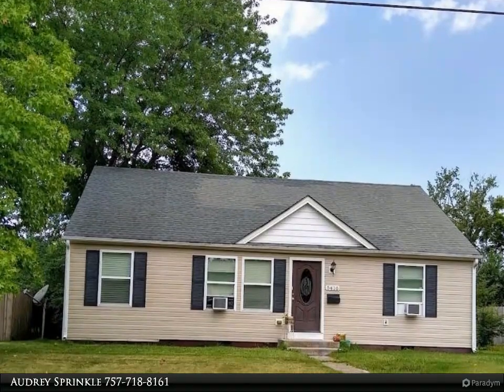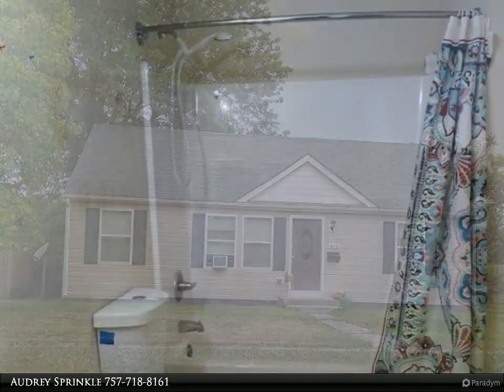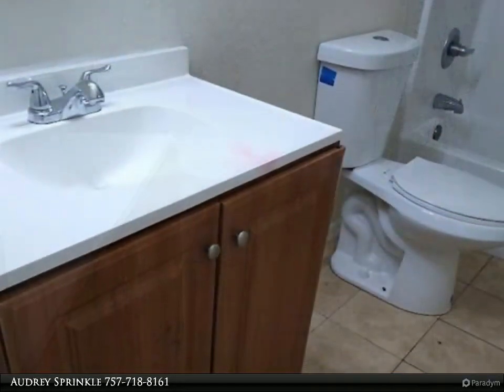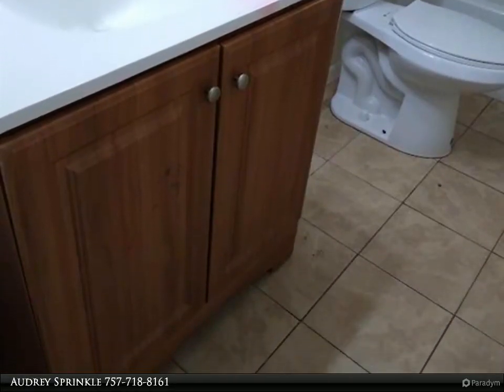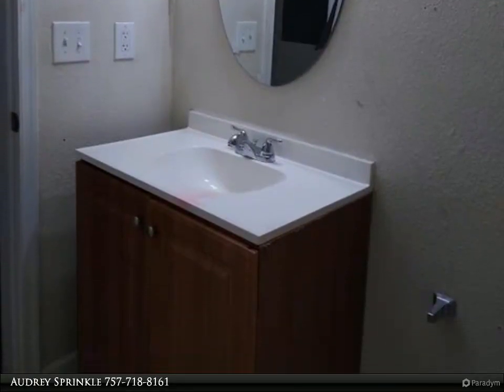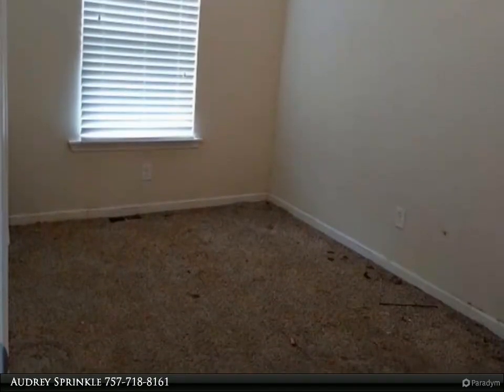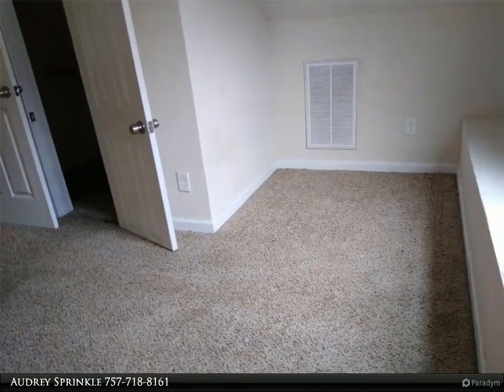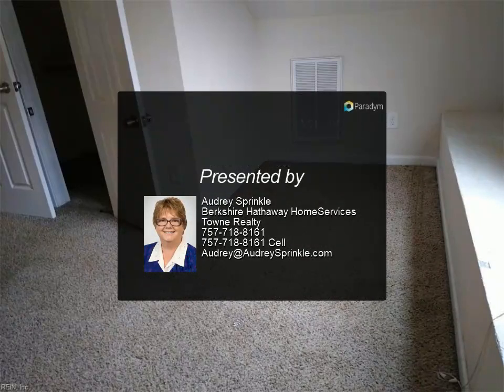Homes for Sale - 5416 Ashby ST, Norfolk, VA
Property needs some work including HVAC (heat and A/C do not work). Some upgrades done - granite counters in kitchen, stainless steel appliances (convey as-is). 2 bedrooms upstairs with full bath. 2 bedrooms down - 1 has private bath. Seller unable to do any repairs.

2 full bath, 1 half bath

Audrey Sprinkle
Berkshire Hathaway HomeServices Towne Realty